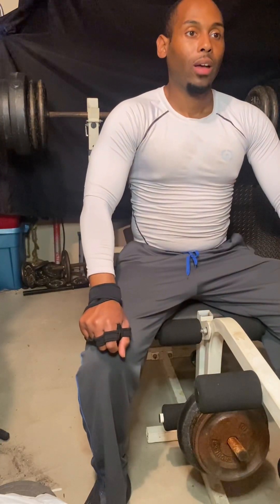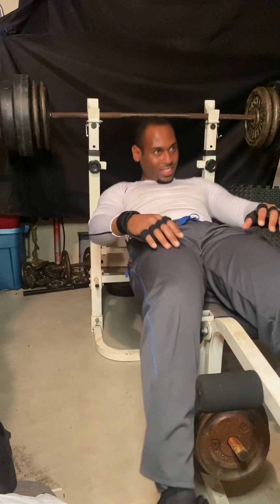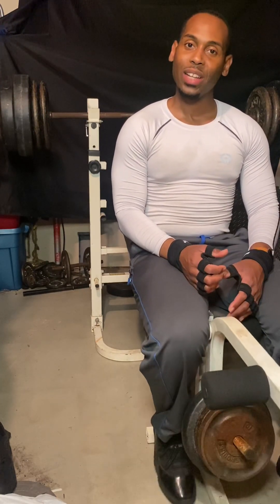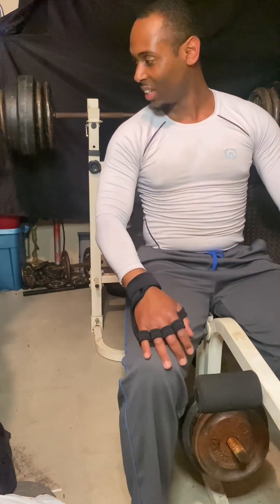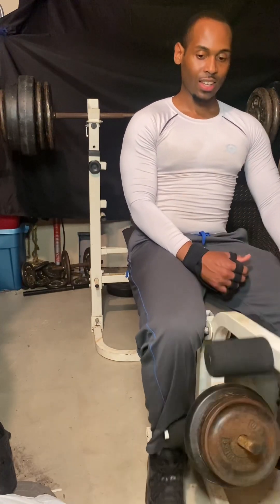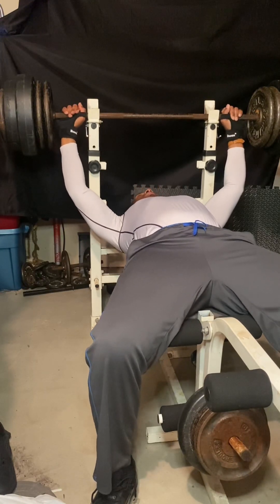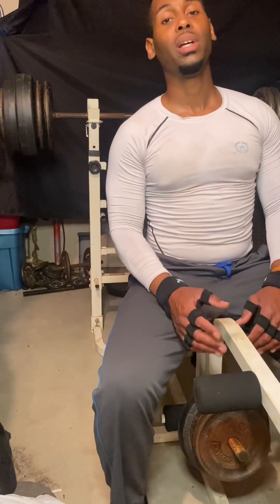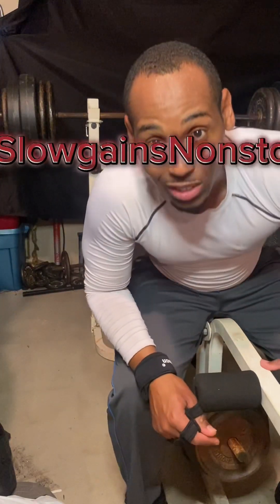My BENCH PRESS Journey to 235lbs (day 7)￼